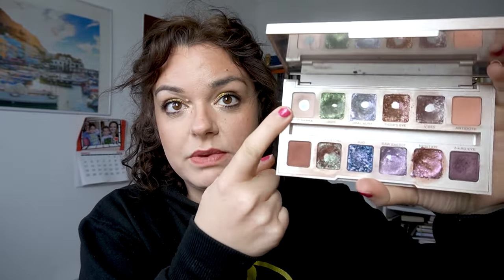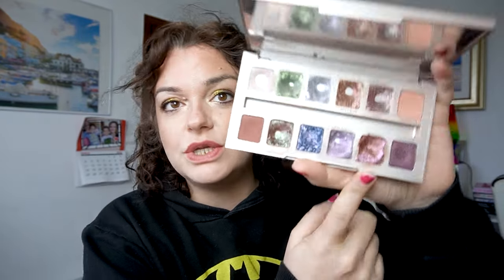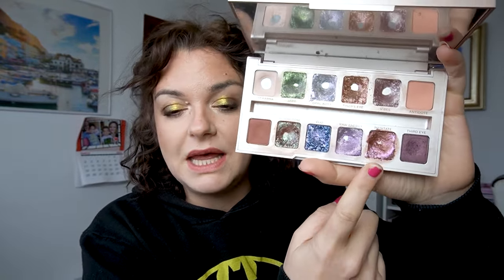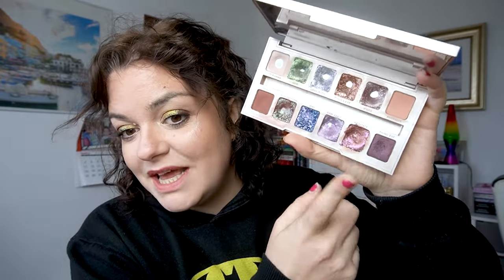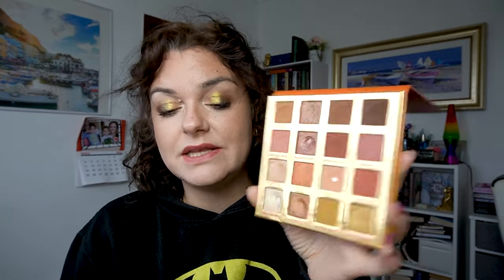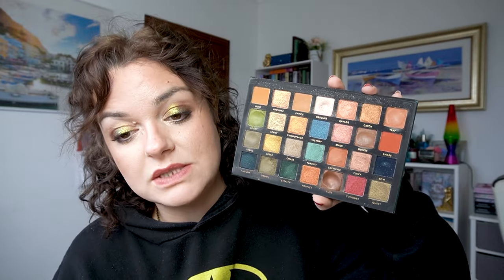BEAUTY BANK & MARCH WRAP UP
Hi everyone! Here's my Beauty Bank update + my own version of a monthly wrap up! Hope you enjoy!

SOME LINKS & BITS
SAVE 20% ON  @lookfantastic  using my code: LFTFGABBYF

W7 Its Glow Prime
Rimmel London - BB Cream
Essence Banana Powder
BH Cosmetics Belgian Waffle
Nabla Freckle Maker
Laura Geller Spackle Mist

Laura Geller - Brilliant lipstick

Menagerie Cosmetics - Killer Purr
PLouise - Blend Away 2022
BH Cosmetics - Chillin in Chicago